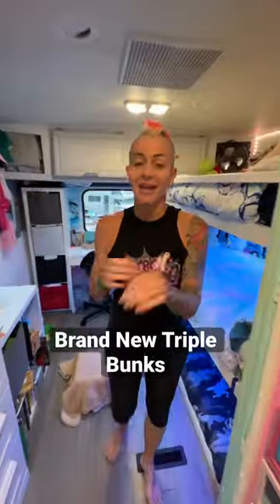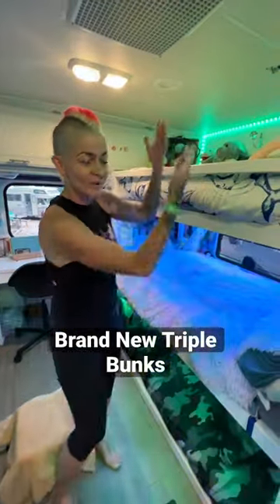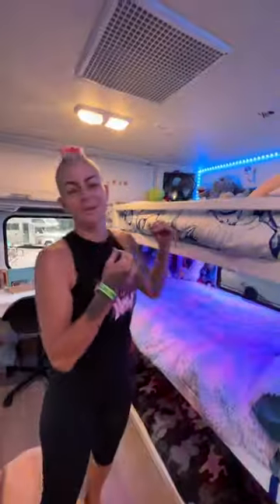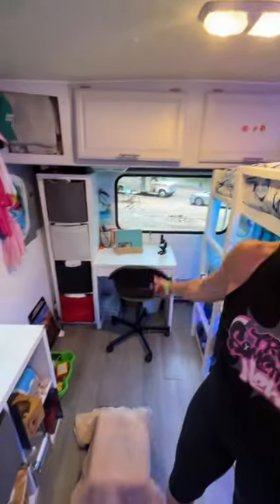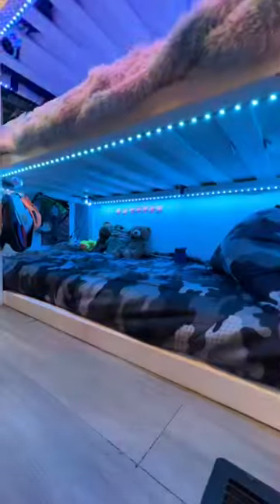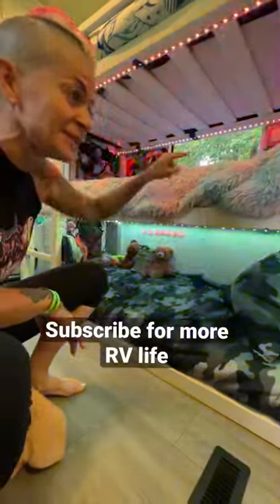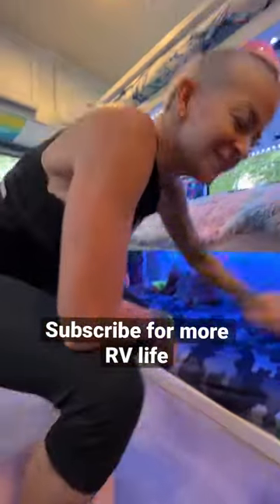TRIPLE BUNK BED TOUR in the RV